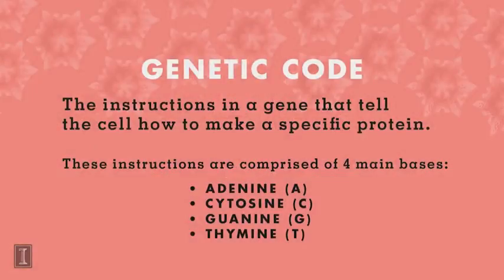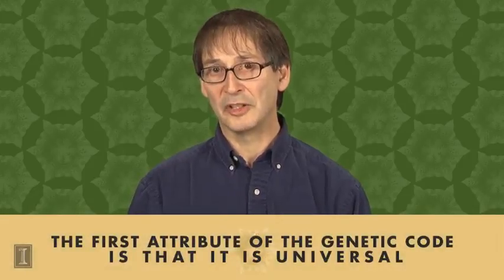The Genetic Code and Evolutionary Theory